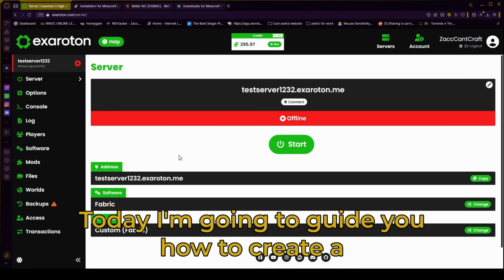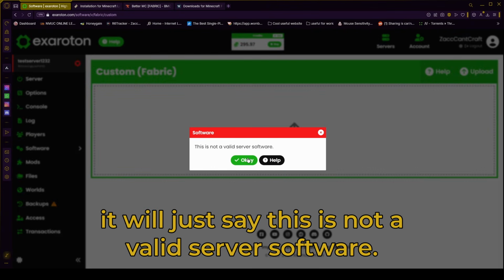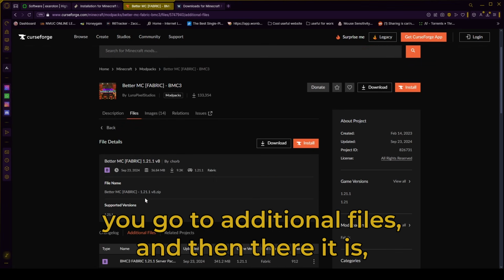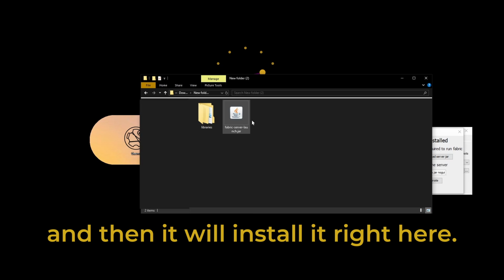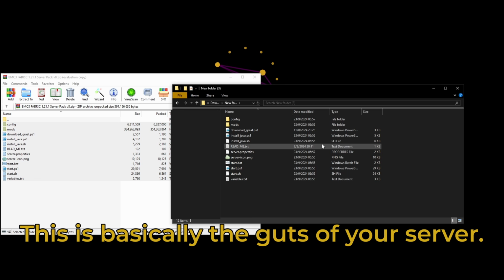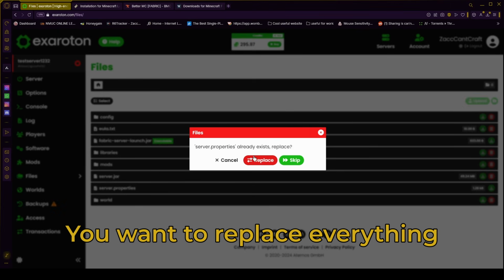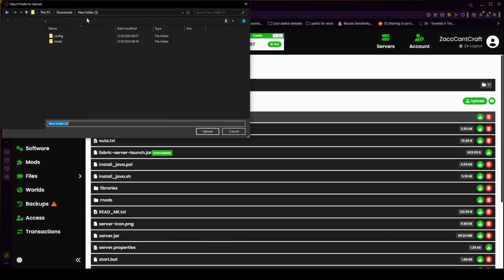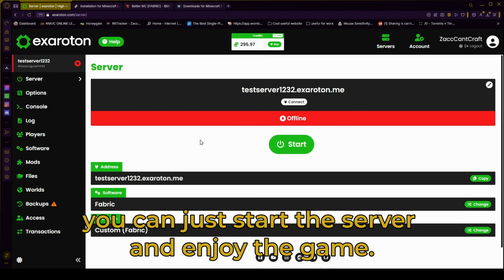How To Use Custom Modpacks on Exaroton [FABRIC]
Note: This will work with other mod engines, the only difference that instead of using Fabric installer, you use the other engine's server installer

I made this video partially because there was no other guide specifically for Fabric and the official guide was kind of misleading as the link they provided leads you to the wrong page of fabric installation. I was confused and had to figure out the error by myself, so this video is to guide those who face the same issue as me

We had a great deal of fun and hopefully you did too!!